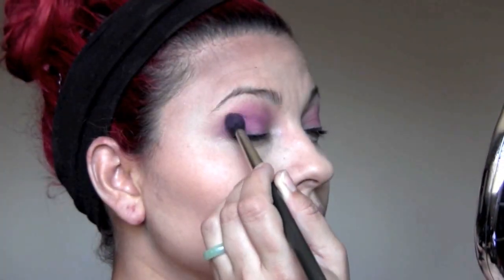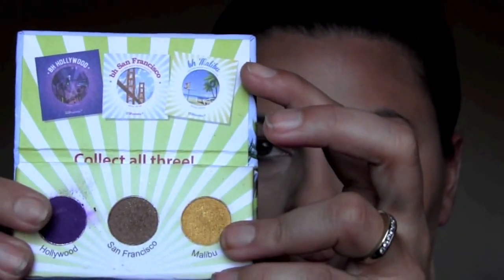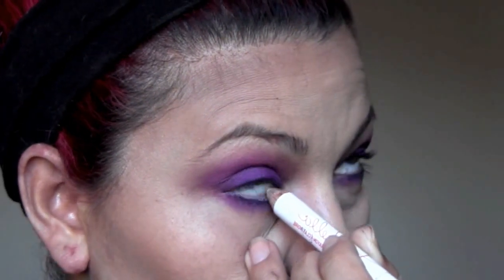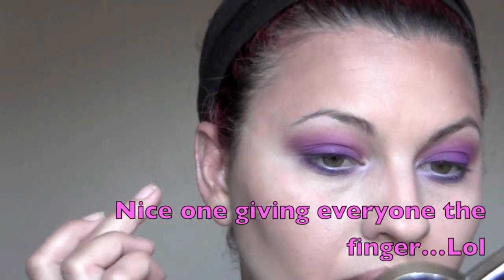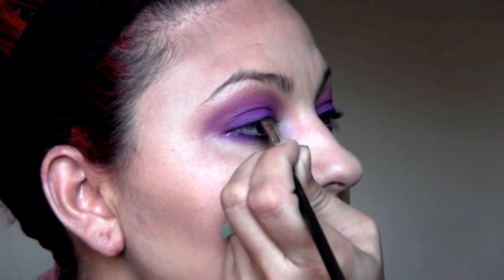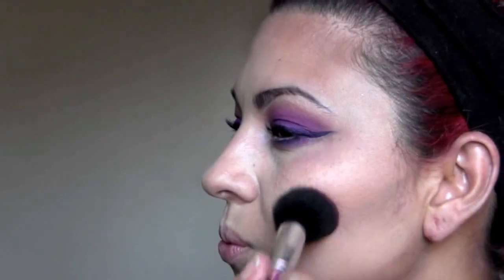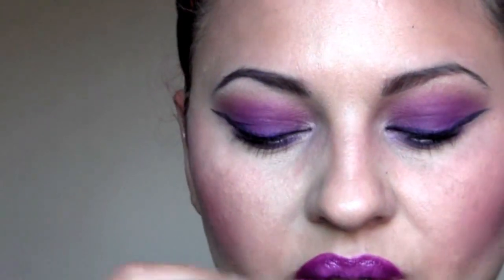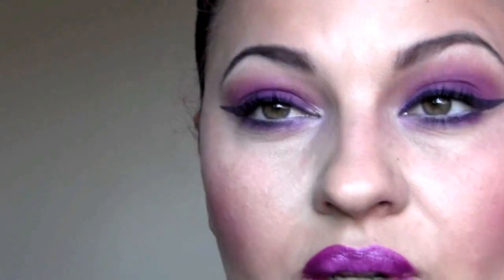Makeup for green/hazel eyes-Purple Power (all over purple look)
Hello Dolls,
I'm feeling purple again. I decided to do an all over purple look using purple eyeshadow,eyeliner,eyebrows, cheeks, and lips. Purple Power with a punch! Hope you enjoy this look.
OXOXOX